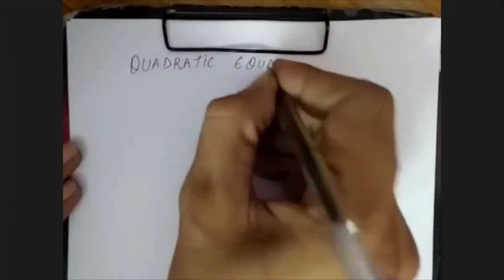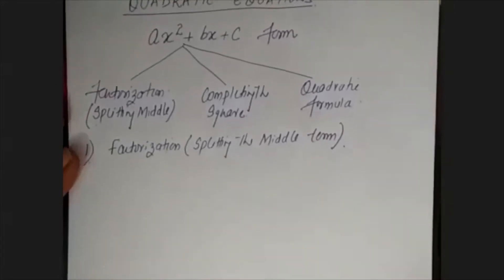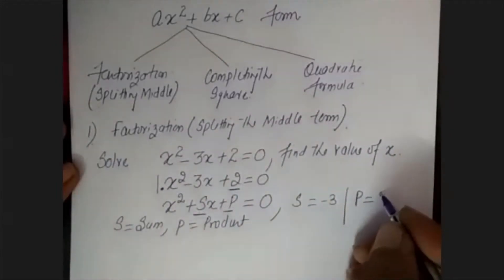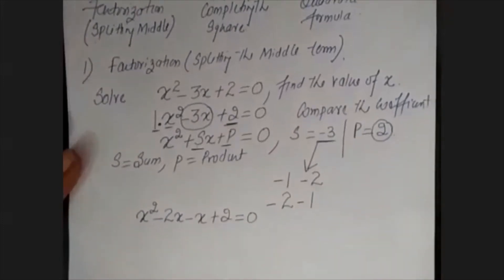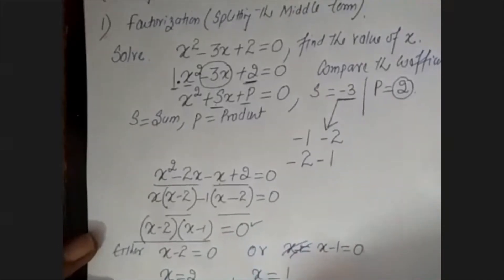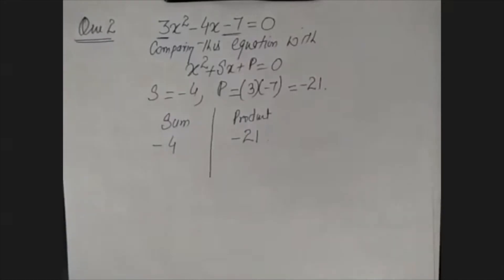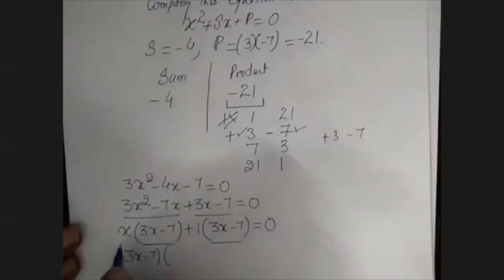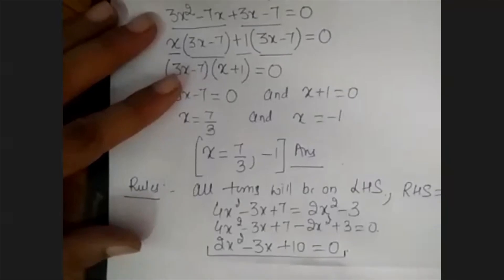Class 10 Quadratic equations part 1/ factorization method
Science classes for class 10 are also available at Everest coaching institute